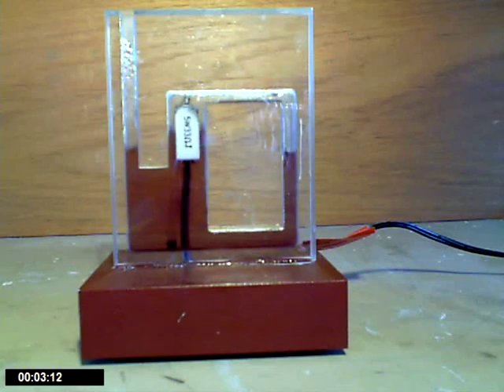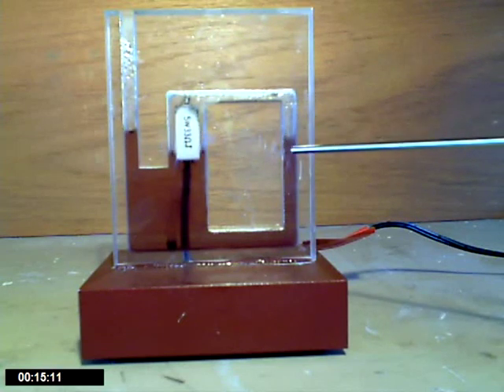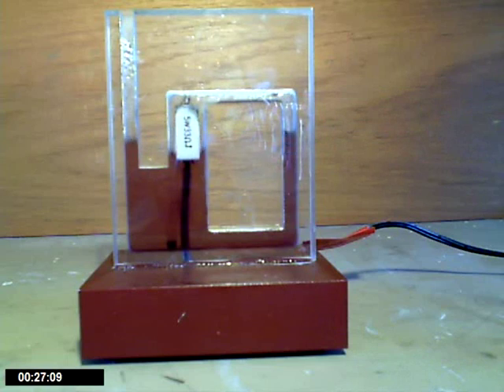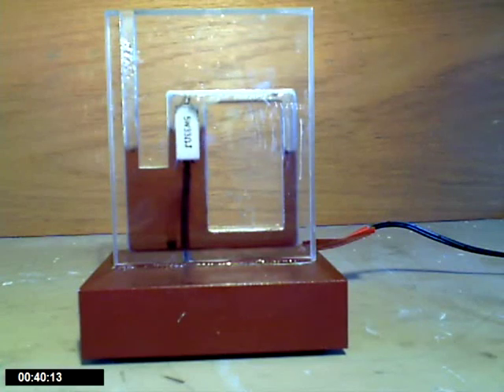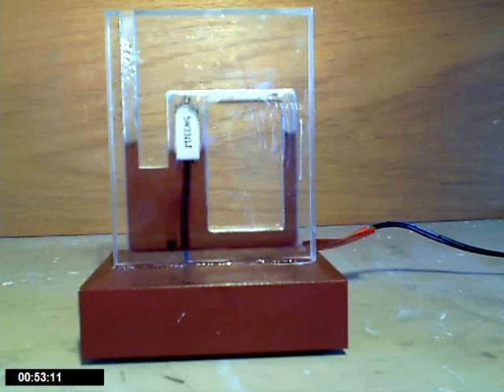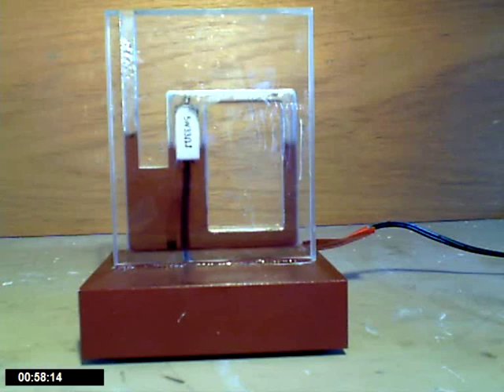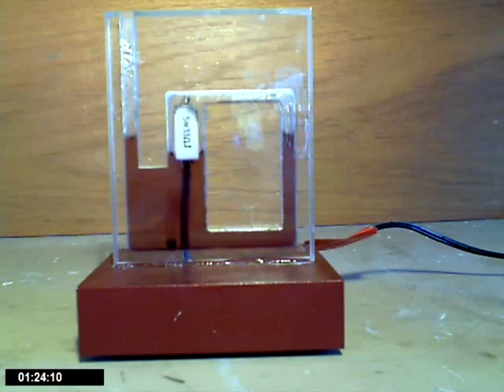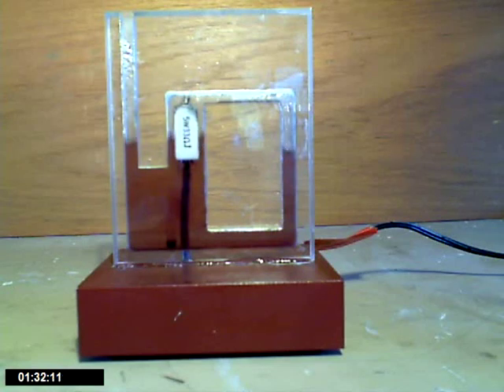Acrylic Fluidyne Engine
This is a Fluidyne engine made from acrylic to a design from the book Liquid Piston Stirling Engines by C D West.
The displacer cold column is on the right, the hot column in the centre and the tuning column is on the left.
The heat source is a 33 ohm resistor driven from a 15 volt power pack so the power input is about 6.8 Watts.
The working fluid is water with a little ink in it to make it more visible.
In a bigger engine, the varying head in the tuning column can be used to drive a pump or perform other useful work.
Morris Dovey in the United States is working on a full sized, solar powered pump for use in third world countries.